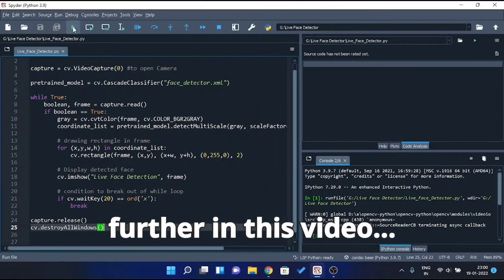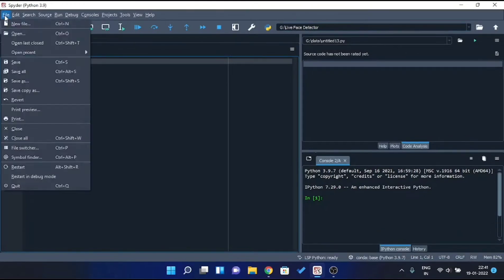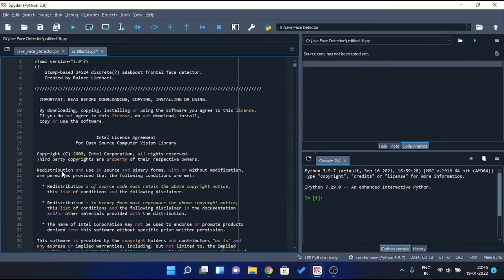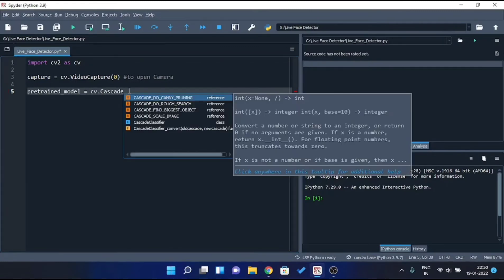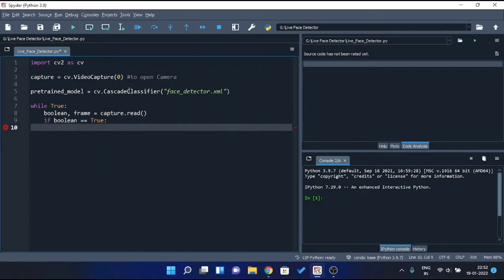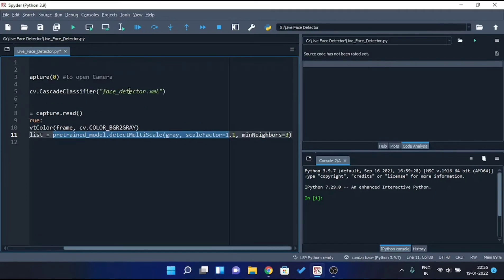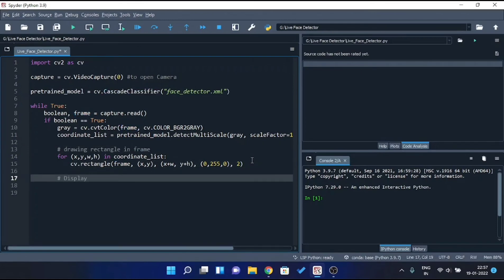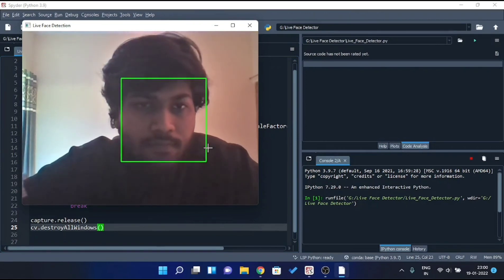Real Time Face Detection in Python with OpenCV Using WebCam (2022)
Hey guys,
In this video I've explained how to detect face live using OpenCV library.

I hope you'll find it helpful, if you did then make sure you smash the like button, and if you are new to this channel, then consider subscribing and also turn on the notification bell, so that you never miss any further update's.

I'll see you in the another video,
Until then, stay calm and keep coding.